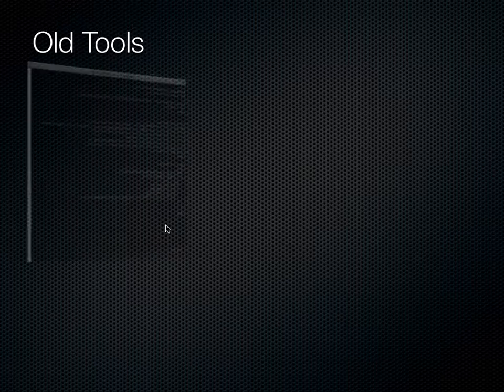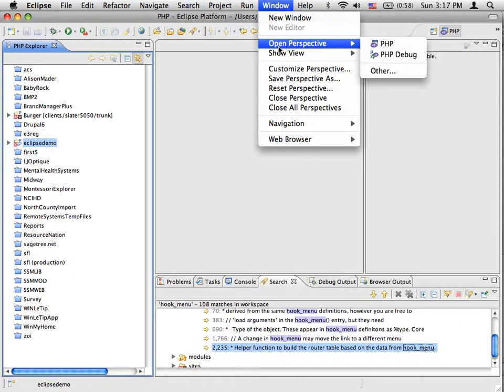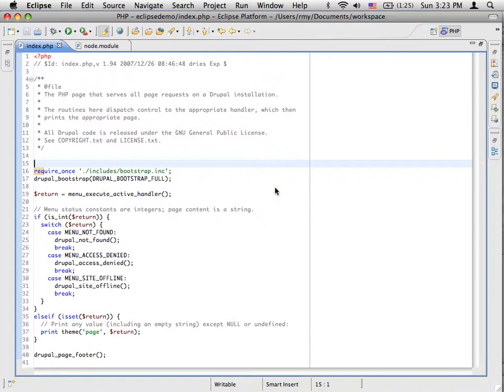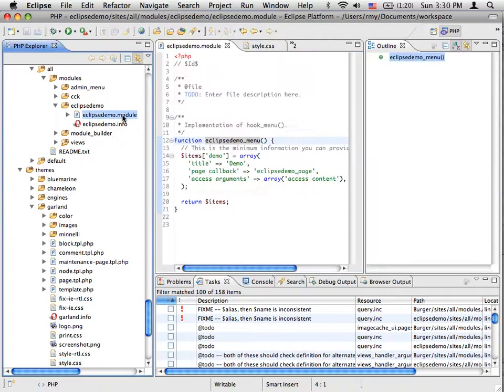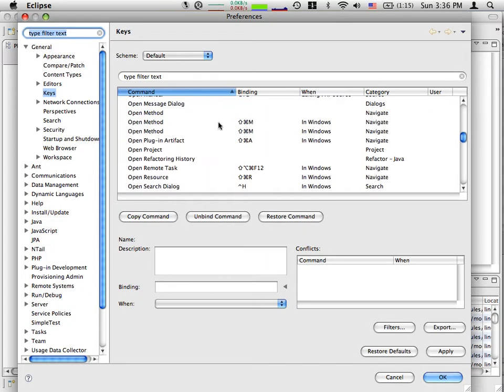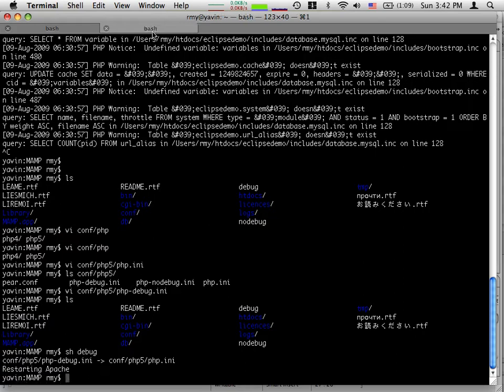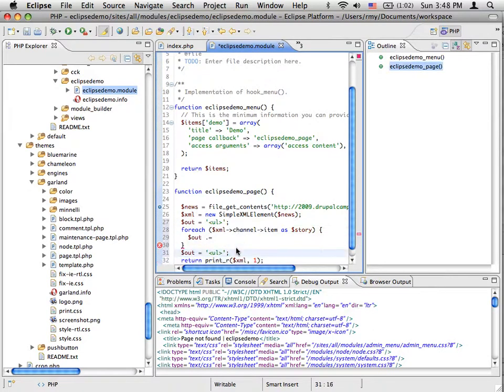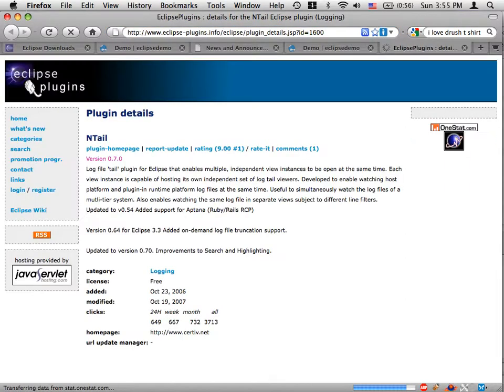Tips: Eclipse IDE, Drupal & PHP